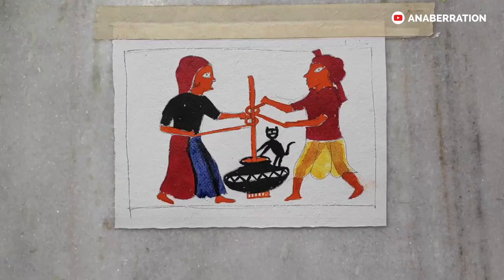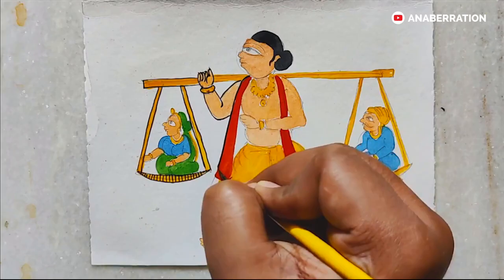Rajasthani painting /kavad painting /Indian folk art /part 2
kavad rajashthani folk painting part 2 /Indian folk art
In this video we will learn kavad painting,rajasthani painting,rajasthani painting tutorial,rajasthani drawing art,acrylic painting  utorial,rajasthan,painting tutorial,rajasthani drawing sketch. I hope you like it.

✅What materials I use:
Basic/-
Mechanical pencil camel
Sakura pencil
Paper: Handmade paper
Artline pencil
Costly steadler pencil
Cello marker
High quality maker
Luxor fine writer
Camel compass box
Tombow mono eraser
Battery eraser

Pen/-
Sakura gelly roll
Sakura colorfull roll
Sakura micron pen

Colors/-
Camel artist watercolor
Camel acrylic color
Camel fabric color
Brustro acrylic color
Camel round brushes
Camel flat brushes
Brushtro brush
Water container